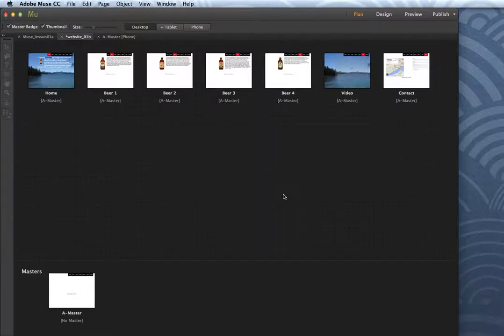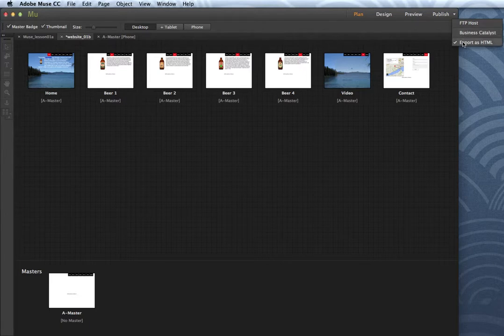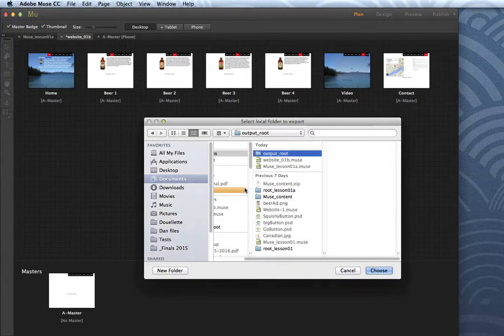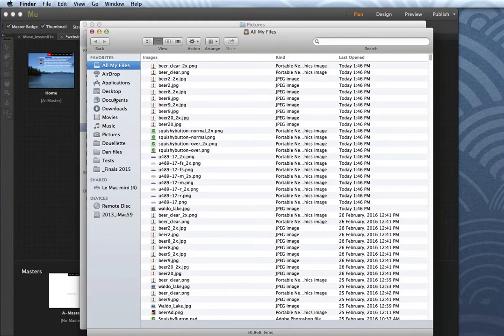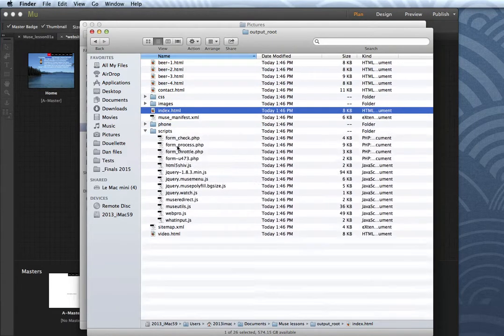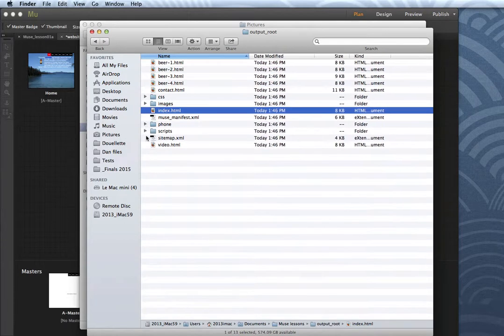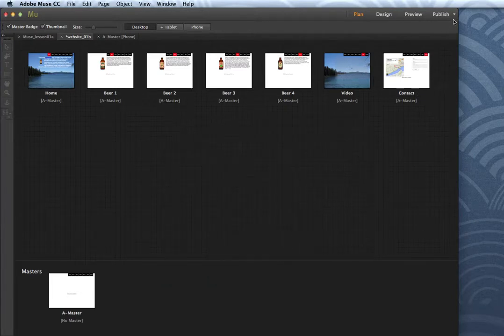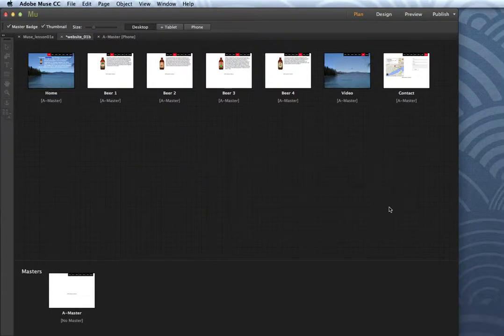Muse - Outputting Files as HTML &/or upload to server